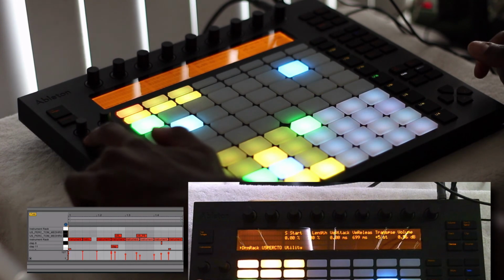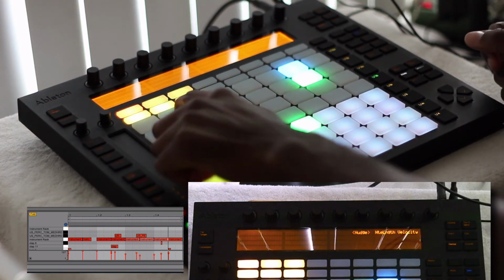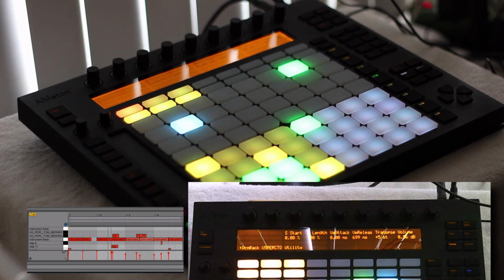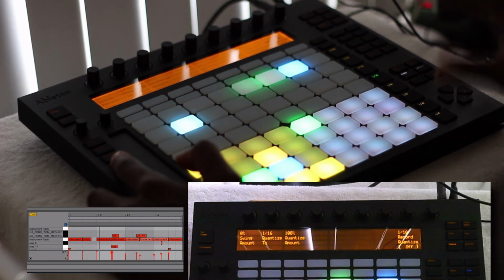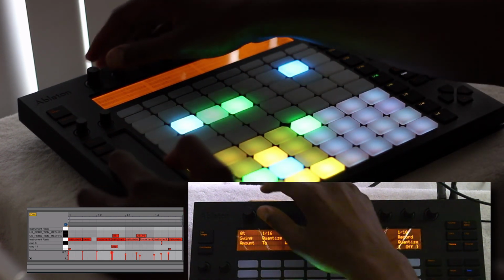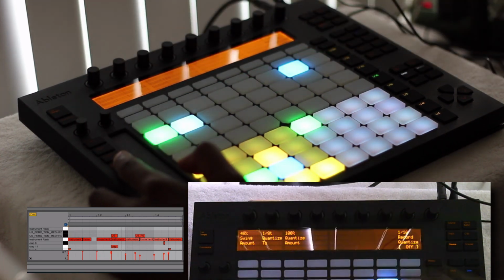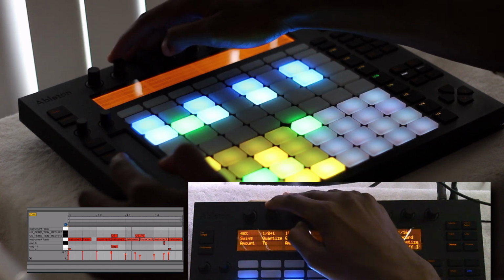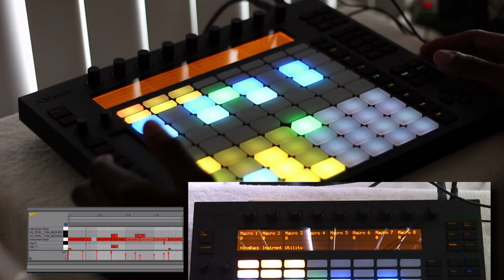30 Days of Ableton Push - Day 13: Quantize, Swing, Nudge, Note Length and Velocity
Today we will talk about how to quantize, nudging changing note length and velocity not only whole clips but individual notes, all done on Ableton Push.

Man on Mars EP available.